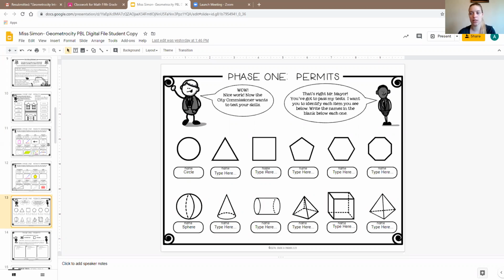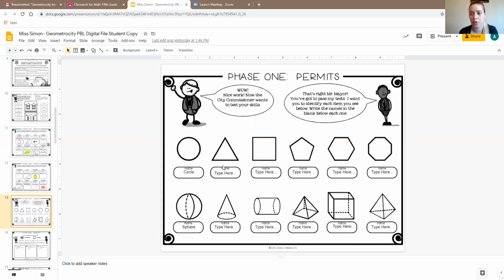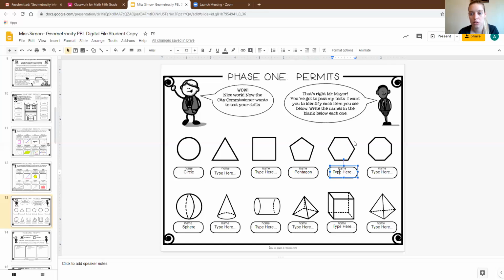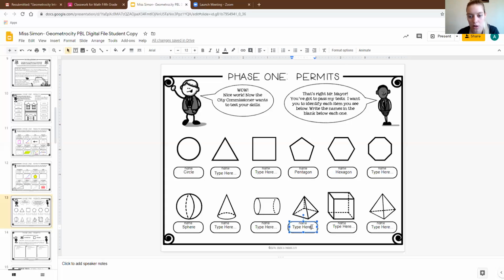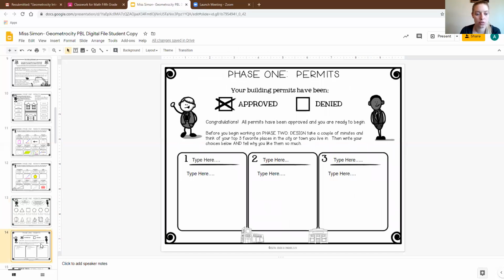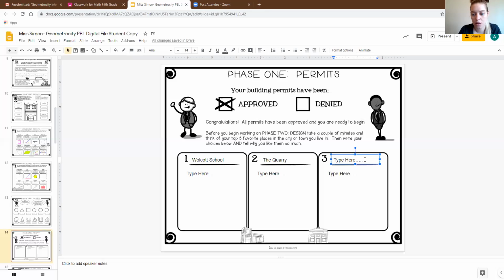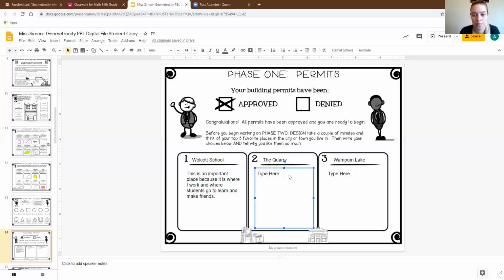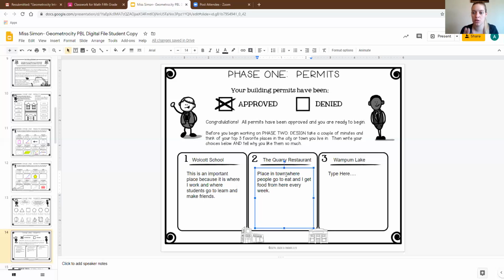Geometrocity Phase 1 Part 3